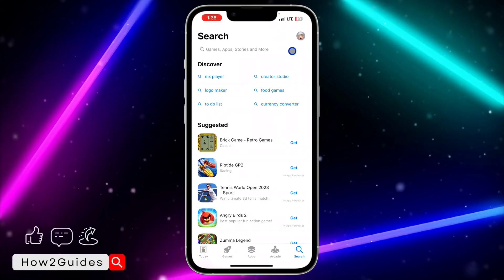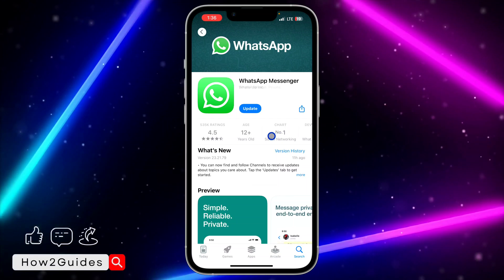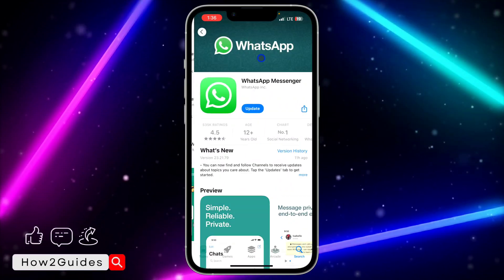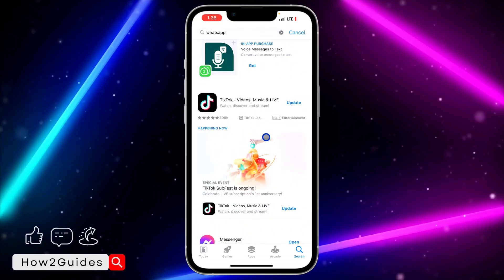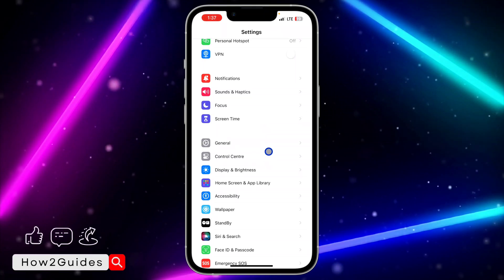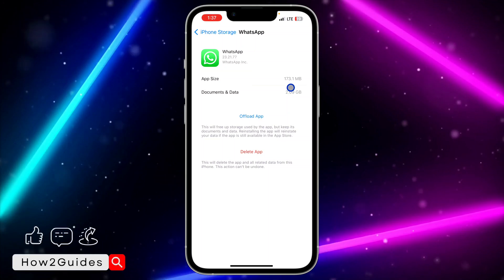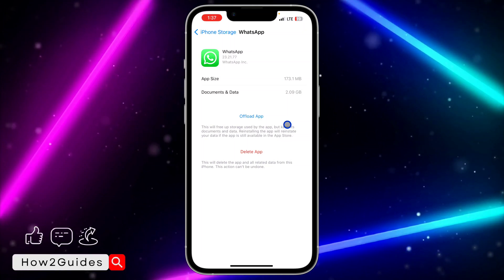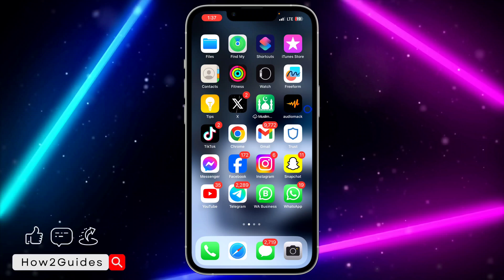How to Fix Update Not Showing on AppStore - iOS 17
Having trouble finding updates in the App Store on your iOS 17 device? Don’t worry, we’ve got you covered! Our step-by-step guide will show you how to fix the issue of updates not showing on the App Store. Keep your apps up to date effortlessly. Watch now and stay in the know!